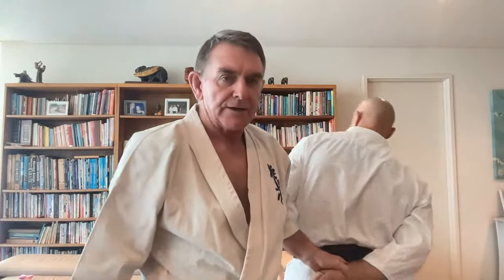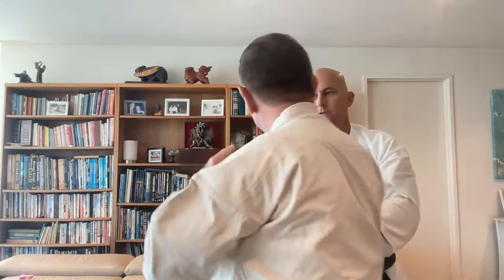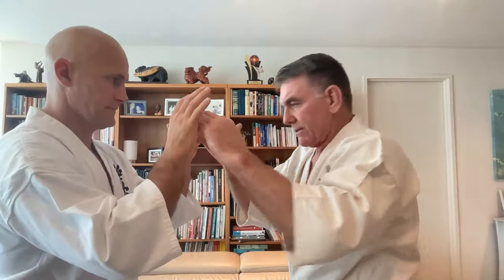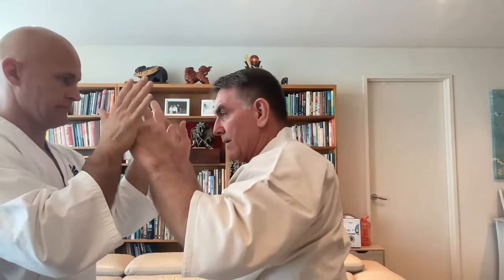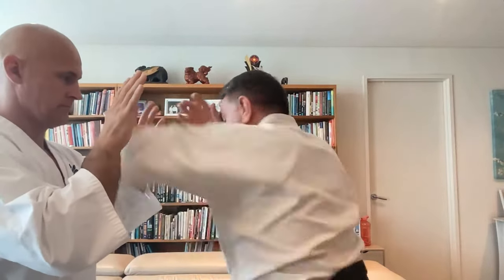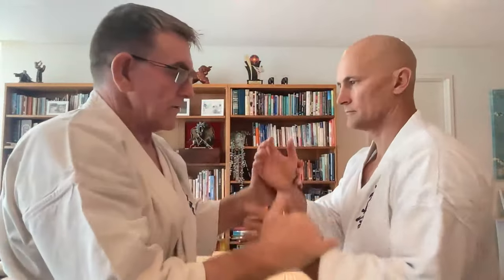Kihon Series. Hiji-Ate ~ Elbows. Kyokushin Karate Advanced Training with Shihan Cameron Quinn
Continuing with the Kihon series, today we are looking at elbow strikes, Hiji-Ate, also called Empi. Most Kyokushin dojos around the world teach a number of elbow techniques. There are also a number of different elbows strikes in the kata. Here, I am concentrating on the single elbow that was part of the standing Kihon training as taught by Sosai at Honbu during my time there.